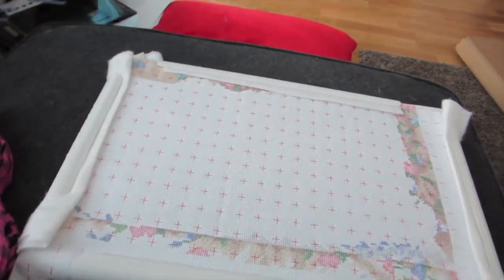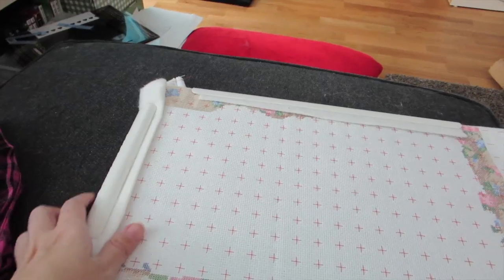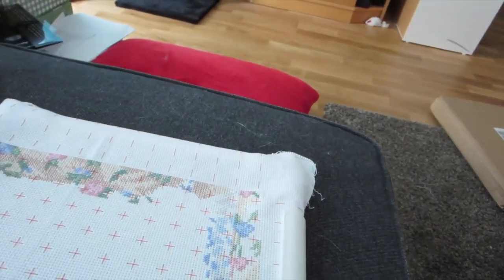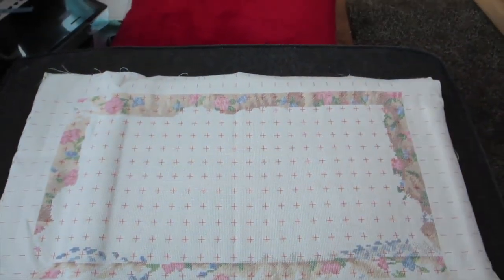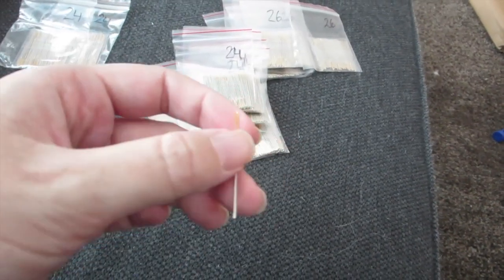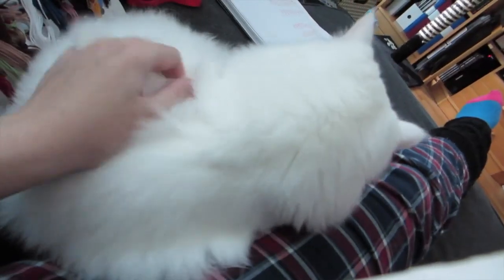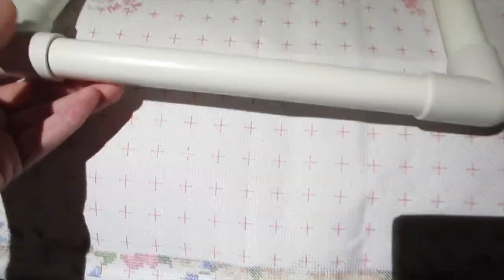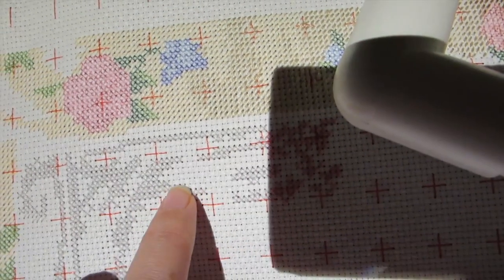Needles, book review and stitching - [September 12th, Day 136]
Day 136 - September 12th, 2014

Video stuffs:
Camera: Canon Elph 330 HS
Editing Software: Final Cut Pro X